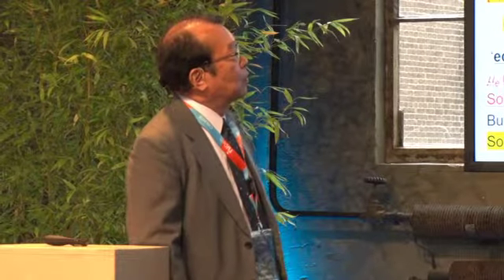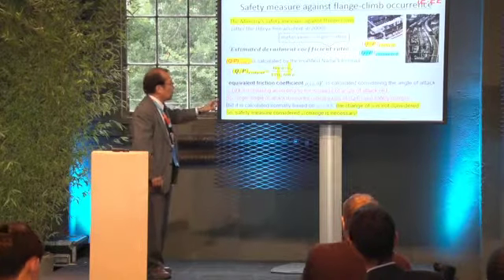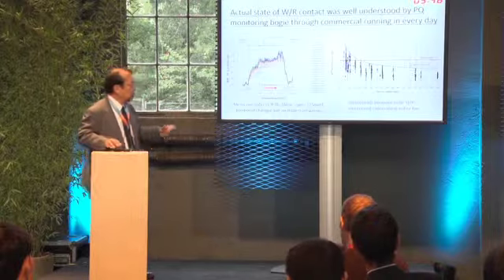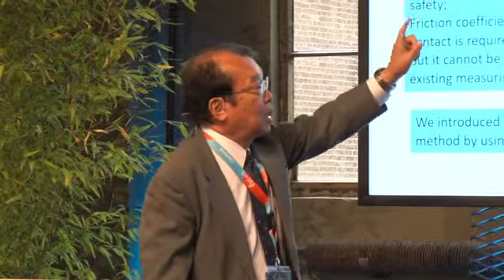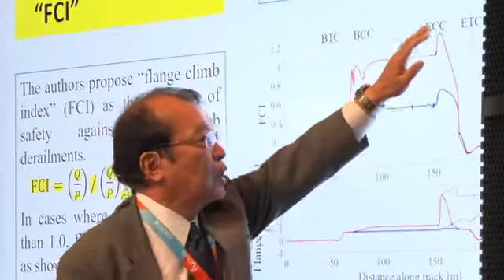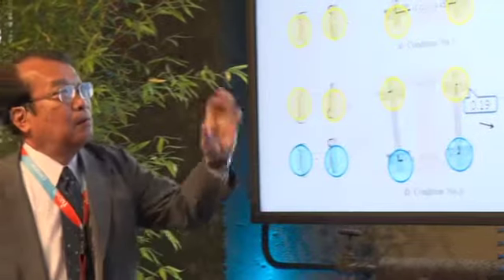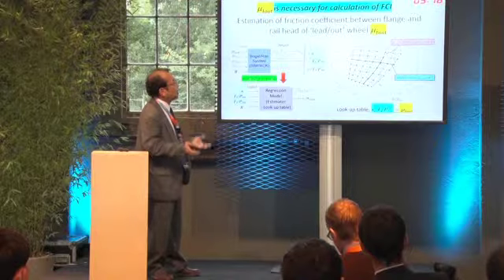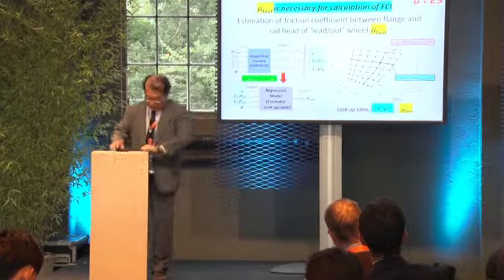CM2018 | parallel | 2.1b-3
Akira Matsumoto, Yasuhiro Sato, Hiroyuki Ohno, Yohei Michitsuji, Yosuke Ichiyanagi, Masuhisa Tanimoto, Atsushi Iwamoto and Takuji Nakai. SAFETY MEASURES AGAINST FLANGE-CLIMB DERAILMENT IN SHARP CURVE - considering friction coefficient between wheel and rail -